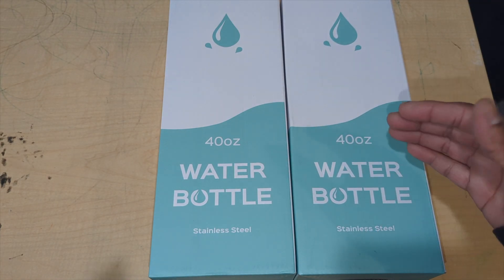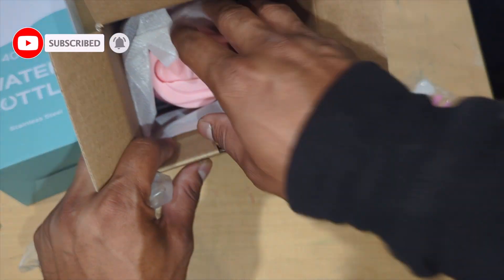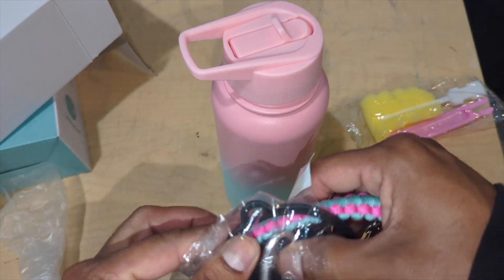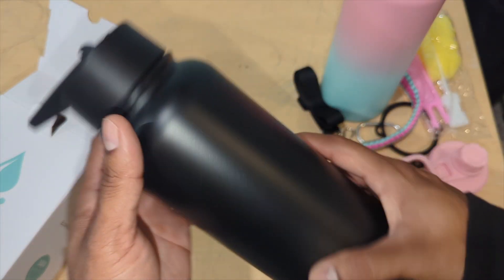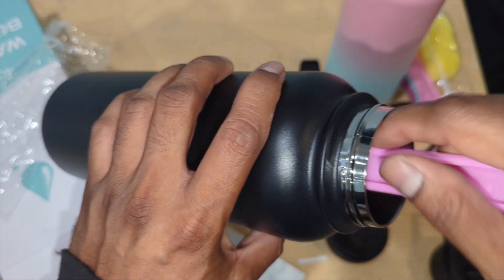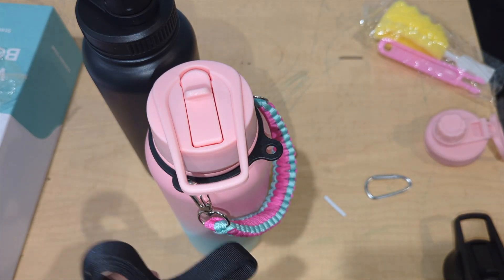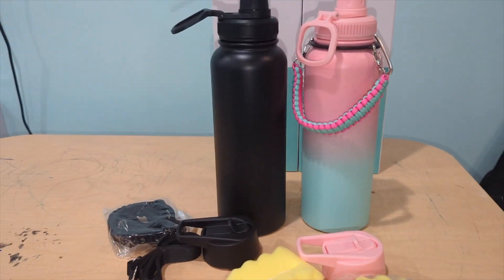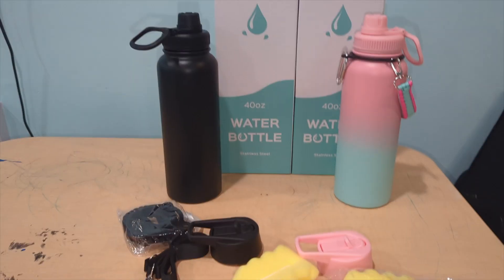Best Water Bottle for Sport - Travel - Hot \ Cold | BPA Free | LyriFine 40 oz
Unboxing and Review these amazing LyriFine 40 oz Insulated Water Bottle with Paracord Handles & Strap, Straw Lid & Spout Lid, Double Wall Vacuum Keep Cold & Hot, BPA Free Reusable

(Amazon)

welcome! please like and subscribe to my channel (100% Free) for more  product videos, see and learn more about the product before buying..( This is not a review) Product details only.